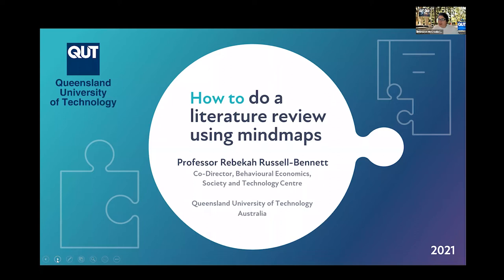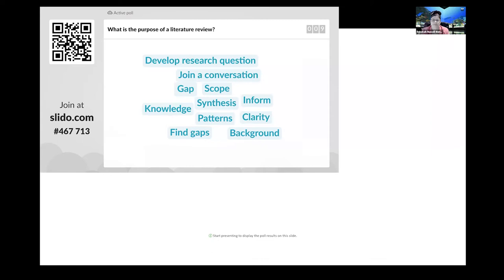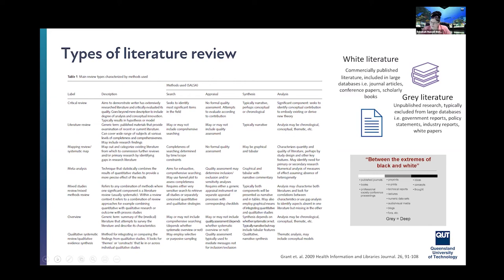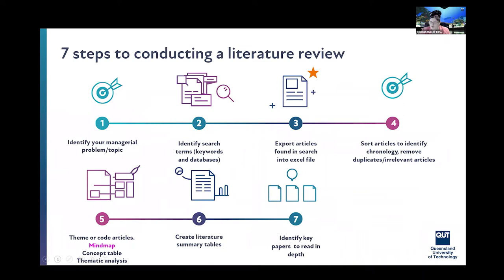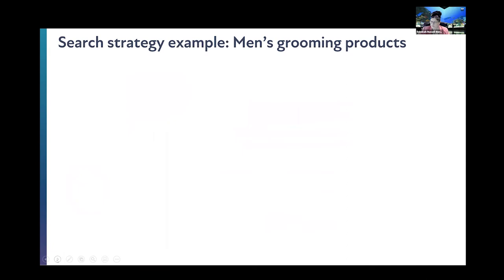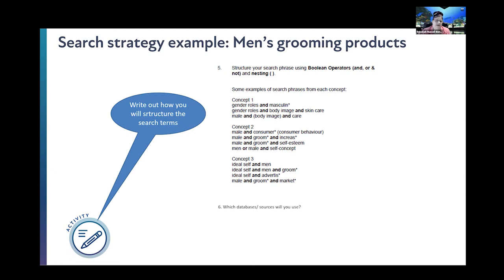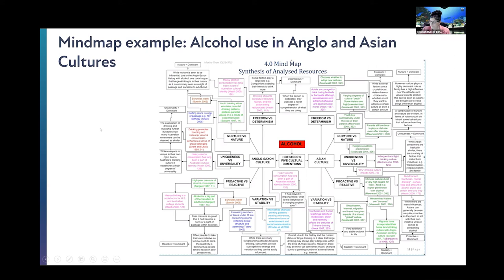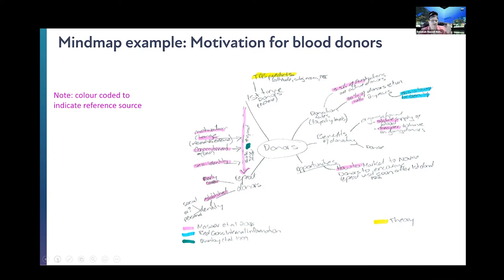How to do a literature review using mindmaps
School of Accounting Internal Research Seminar: How to do a literature review using mindmaps (2021)

Speaker:
- Prof. Rebekah Russell-Bennett (BEST, QUT)